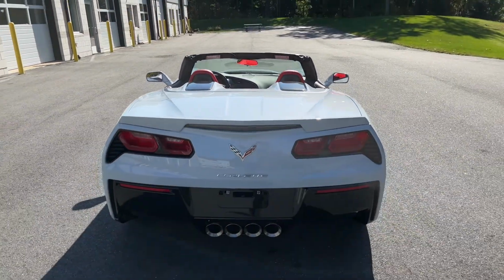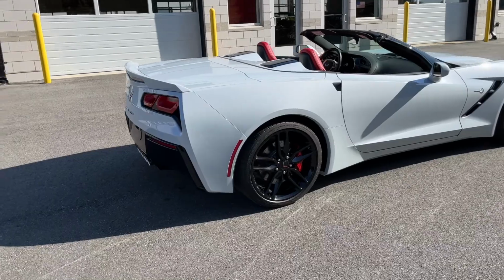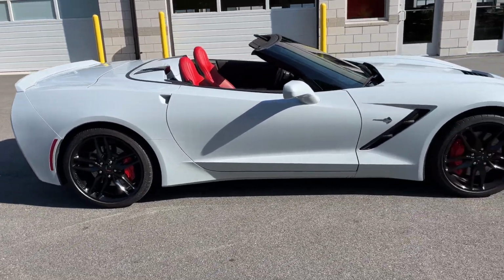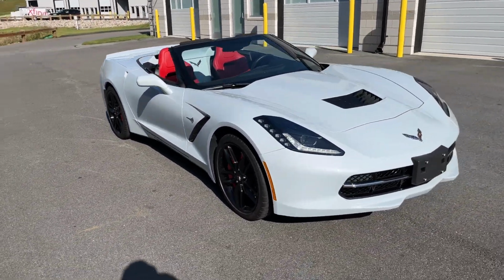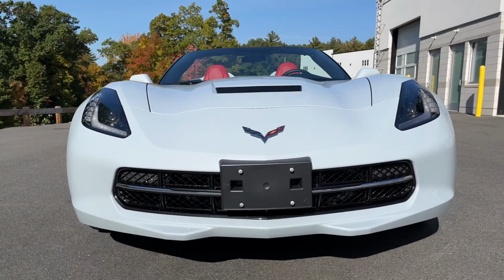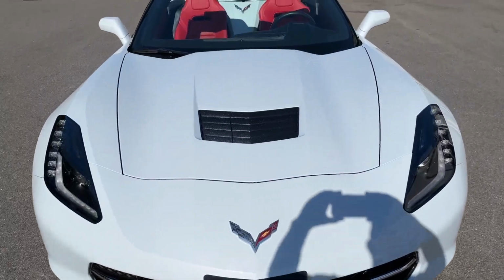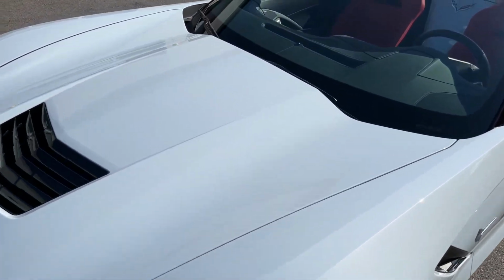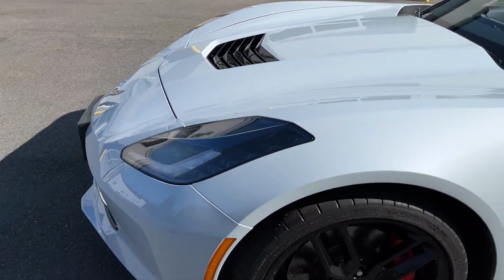2019 Chevrolet Corvette Convertible - Legendary Motors LLC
2019 Chevrolet Corvette Convertible
Legendary Motors LLC